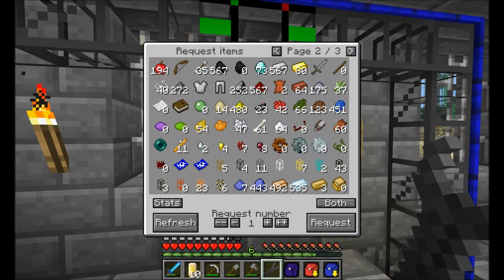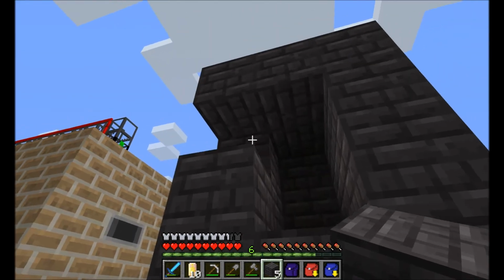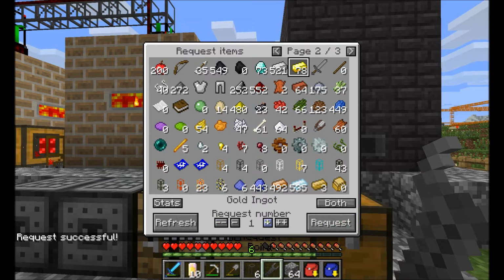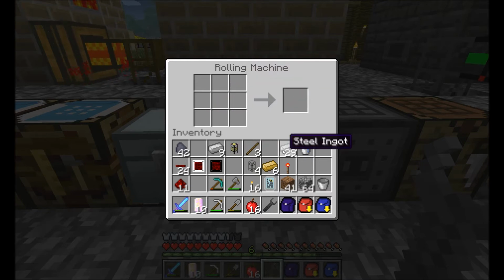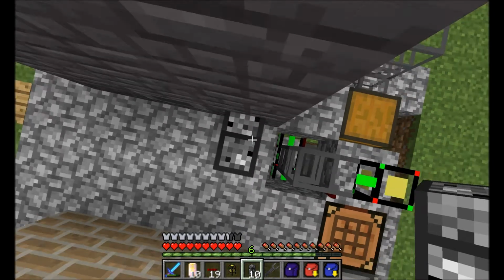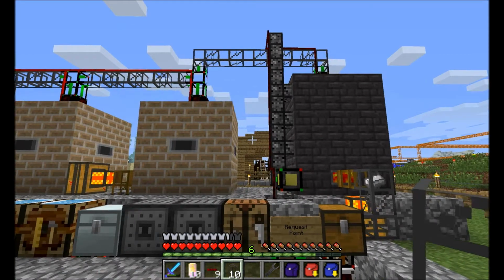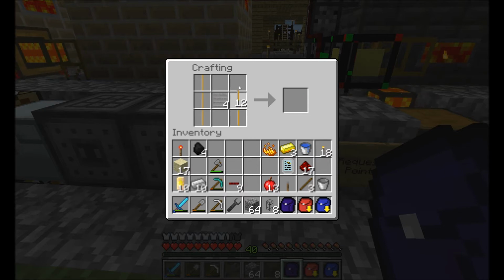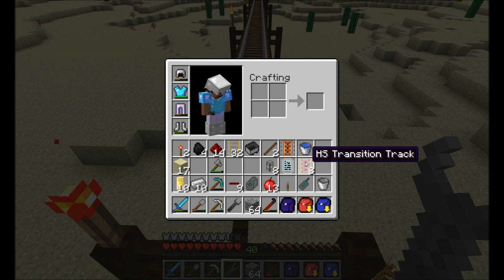Episode 31 - SirSmuggler's Let's play MineCraft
My newly collected blaze rods are put to good use as I start to upgrade my railway to high speed rails!